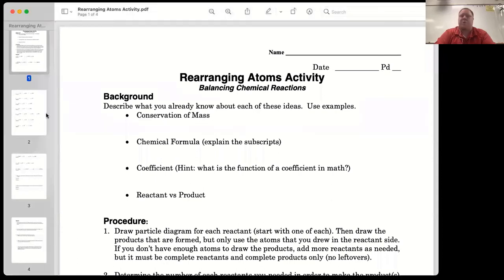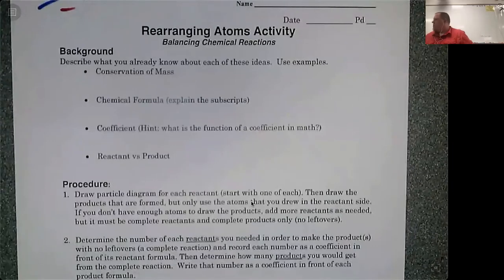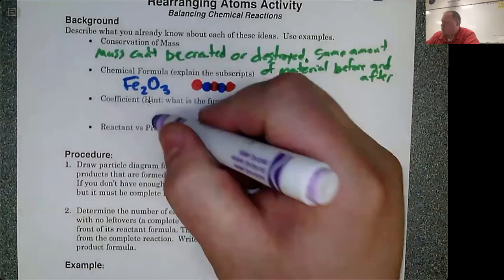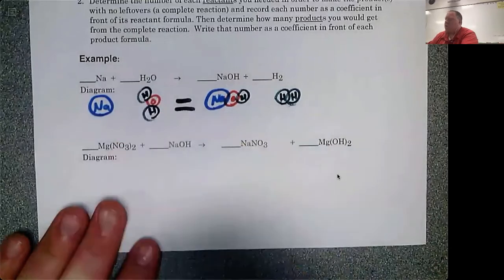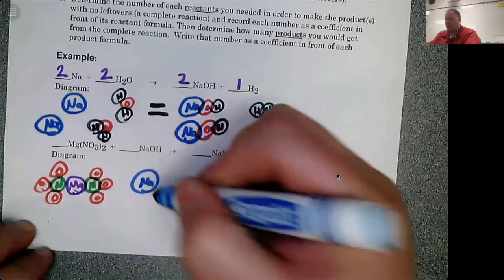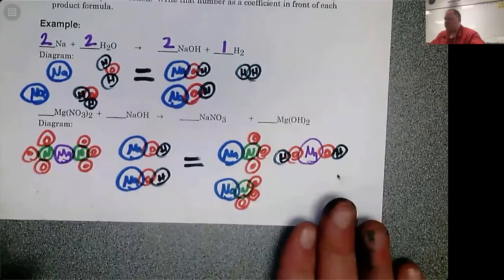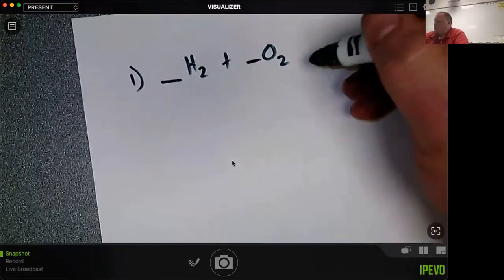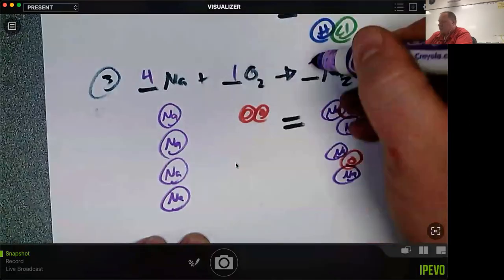Rearranging Atoms Activity